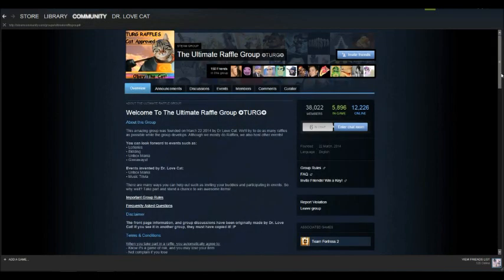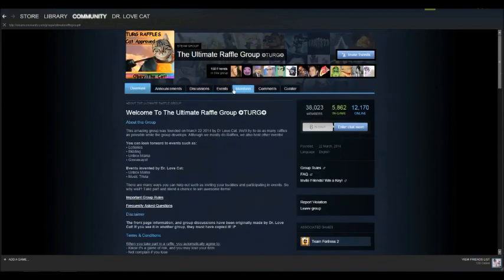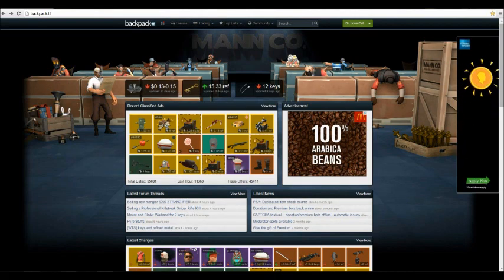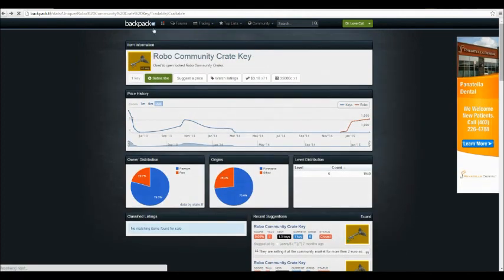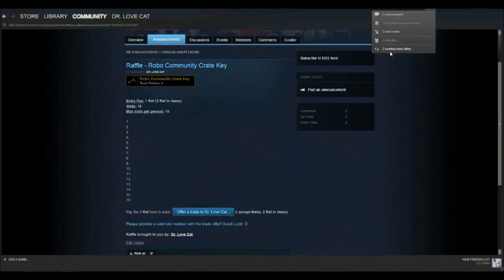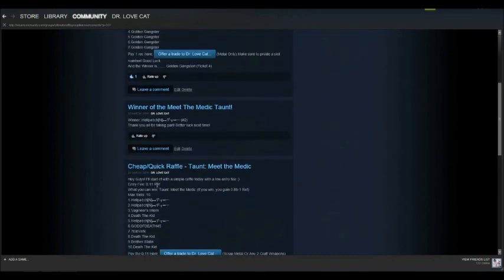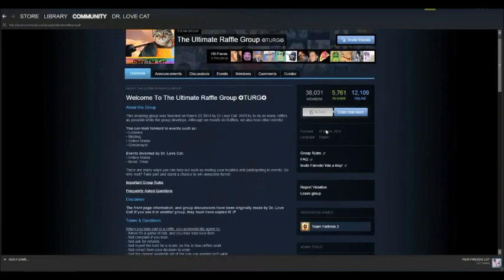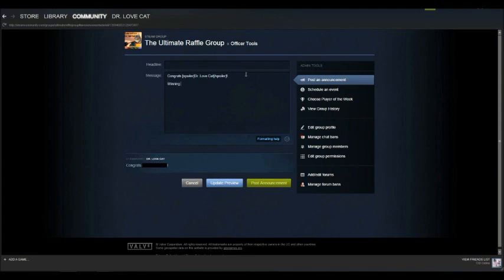RICH RAFFLER EP 1: INTRO TO RAFFLEZ!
Hey peeps! It's Love Cat :) Hope you enjoy my first video!